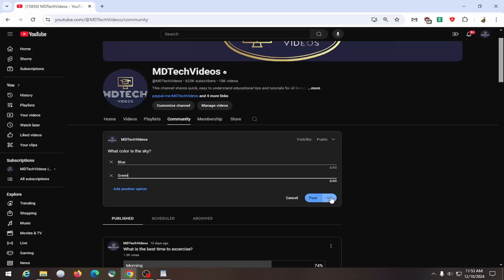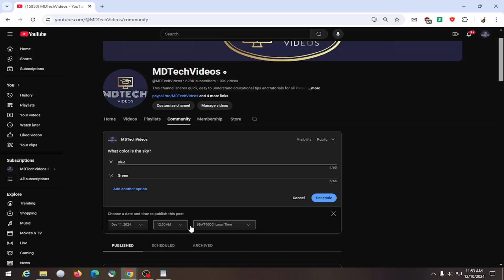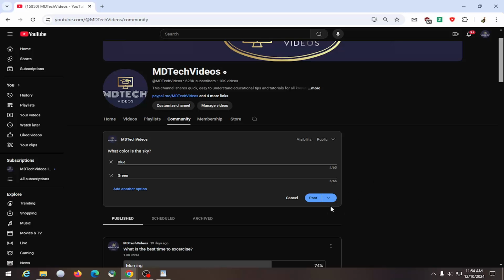How to Make a Poll on YouTube - Guide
Creating a poll on YouTube is a great way to engage your audience, but some users may face challenges due to account settings or platform limitations. Common issues include not having access to the poll feature if your account doesn’t meet YouTube’s eligibility criteria, such as having a certain number of subscribers or being a part of the YouTube Partner Program. Additionally, if you're using an outdated version of the YouTube app or browser, the poll option may not be visible. Ensuring your account meets YouTube’s requirements, using an updated version of the app or browser, and checking your channel settings will help you easily create a poll on YouTube.

how to make a poll on your YouTube channel
how to make a poll on YouTube channel
how to create a poll on YouTube channel
how to create a poll on your YouTube channel